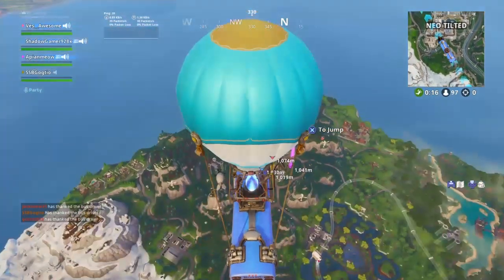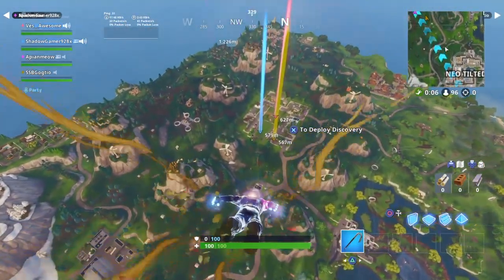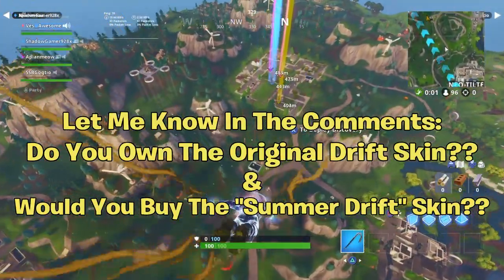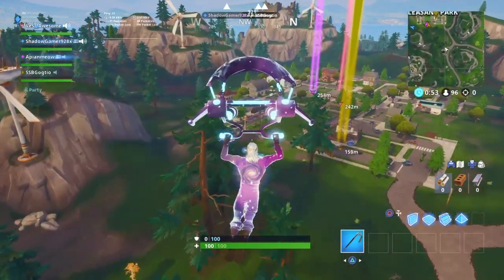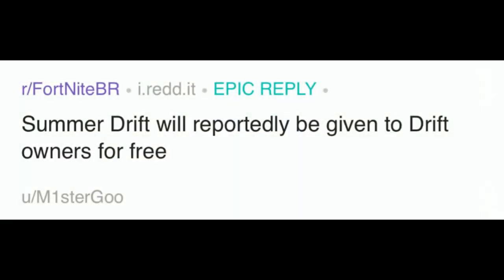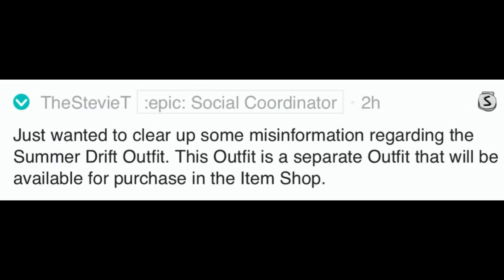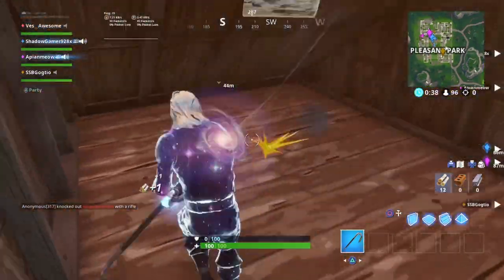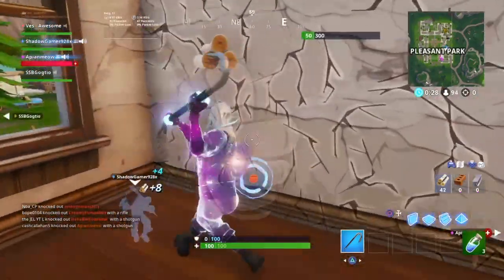Will The "Summer Drift" Skin Be An EDIT STYLE Or ITEM SHOP? *EXPLAINED* | Fortnite Battle Royale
Im NickArg

Hello! This is Will The "Summer Drift" Skin Be An EDIT STYLE Or ITEM SHOP? *EXPLAINED* | Fortnite Battle Royale

In this video, I explained the question & wanted to clear up the fact that a lot of people think the new "Summer Drift" skin will be either an edit style or the item shop... I Hope You Guys Did Enjoy!!

Im NickArg